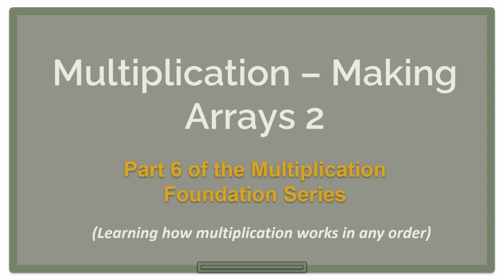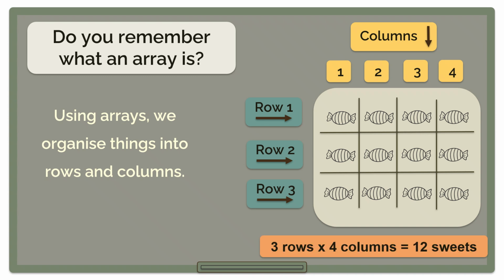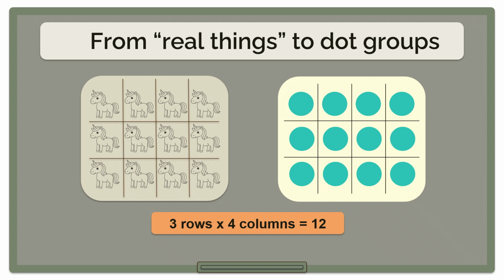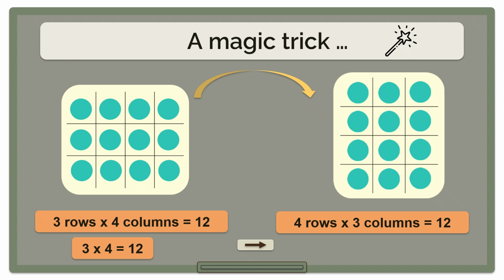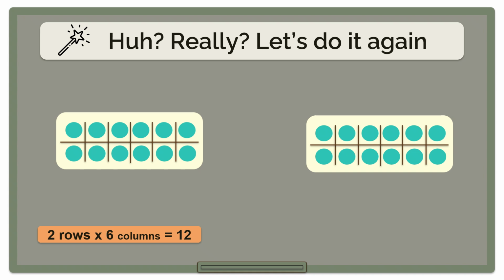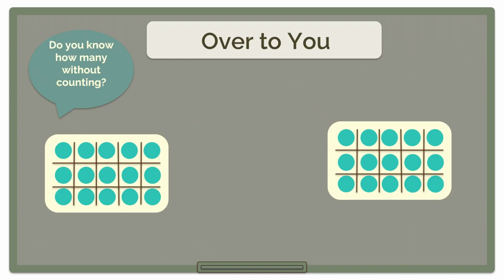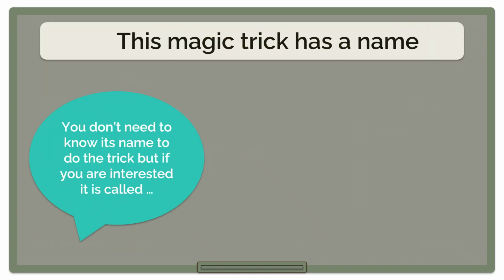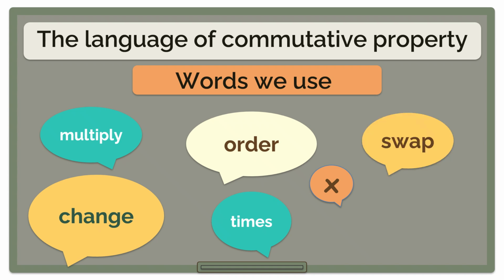Flip the Numbers! | Multiplication for Children | Foundation in Multiplication (Part 6 of 6)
In this video, children explore the commutative property of multiplication — where the order of numbers doesn’t change the answer. We show how flipping the numbers (like 4 × 3 and 3 × 4) still gives the same product, using arrays and number sentences.

This lesson helps children see multiplication as flexible and patterned, making it easier to learn number facts and spot connections.

This is the final video in our "Multiplication Foundation” series — and it’s a key concept that builds confidence and fluency.

Curriculum Links:
Common Core Standard: CCSS.MATH.CONTENT.3.OA.B.5
Apply properties of operations as strategies to multiply.

Irish Curriculum: Primary Maths Curriculum (3rd Class) – Strand: Number – Strand Unit: Operations
Understand and use the commutative property of multiplication through number sentences and visual models.

This video is designed with visual supports and clear language, making it ideal for children with dyslexia, dyscalculia, or English as an additional language (EAL).